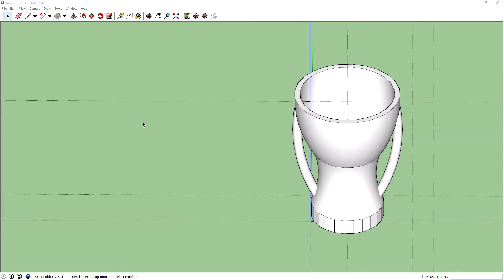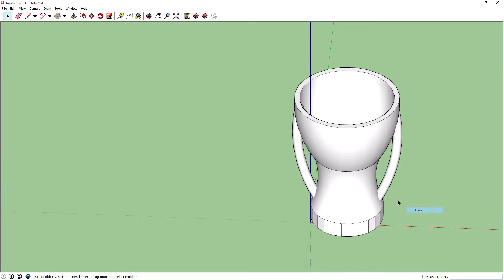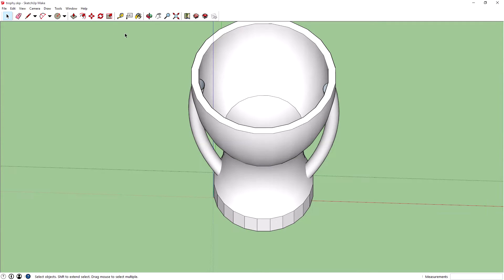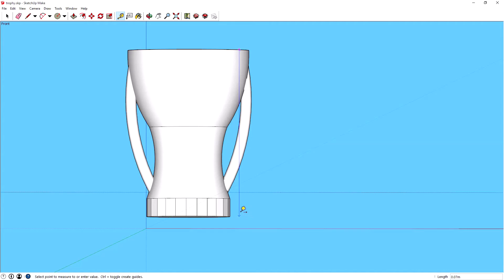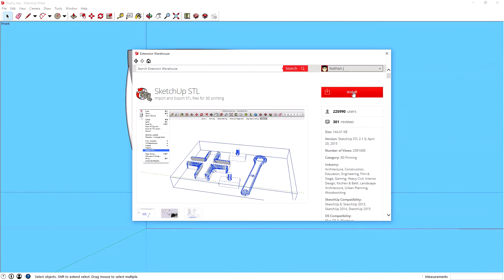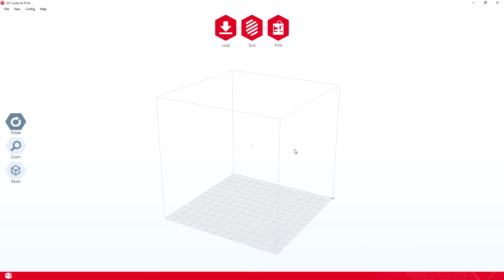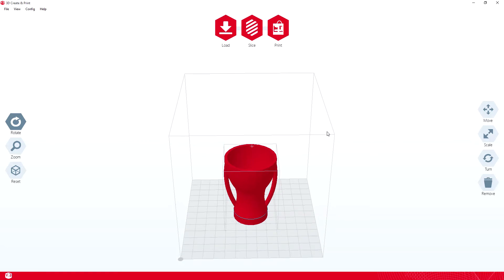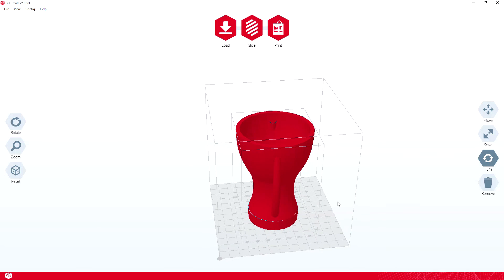SketchUp Tutorial - #13 - Getting Print Ready - Scaling - FIRST VIEW OF PRINTER SOFTWARE